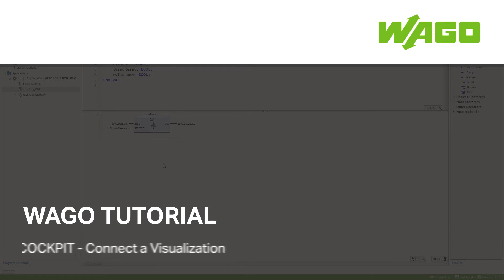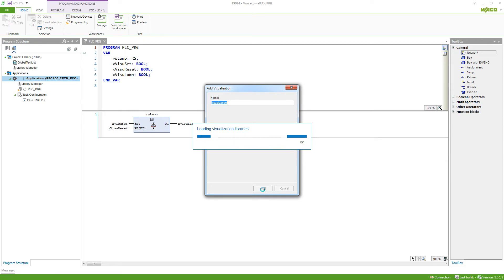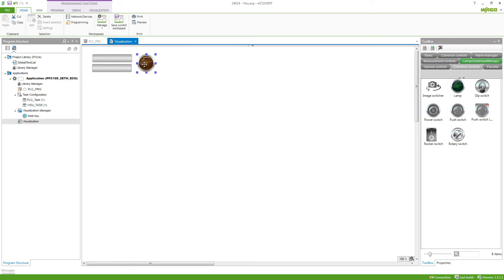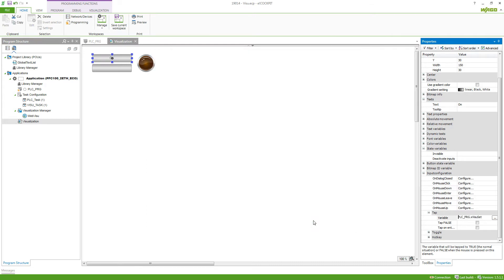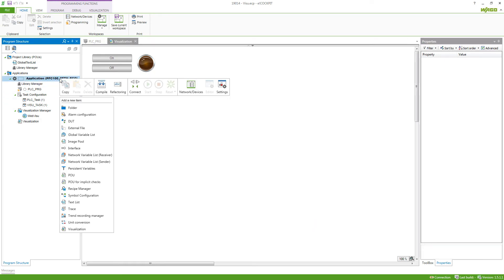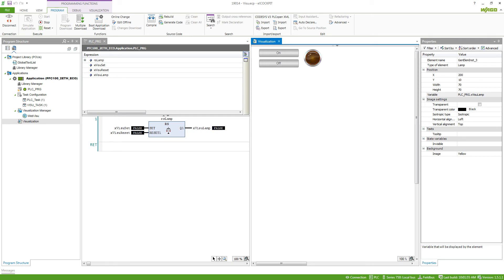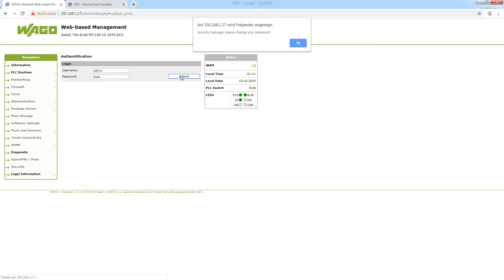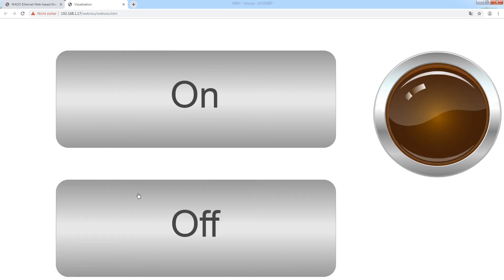e!COCKPIT - Visu #1 - Connect a Visualization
In this video we show how visualizations can be used to display process values of the application.

Contents:
0:09 Process values in program
0:20 Create visualization
0:42 Insert and configure objects into visualization
1:59 Test visualization in e!COCKPIT
2:33 Use webvisualization
2:50 Enable webserver